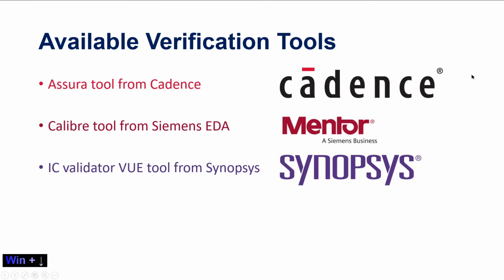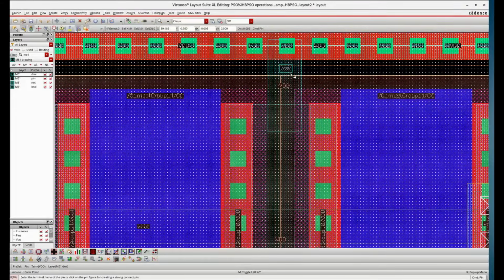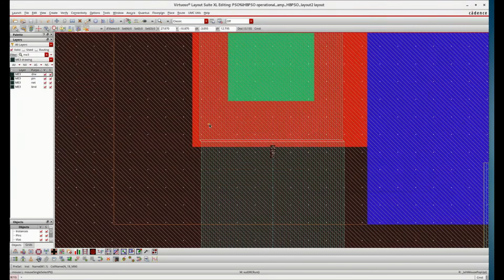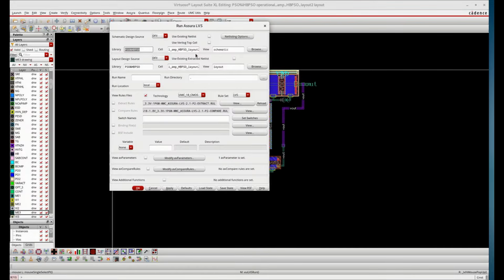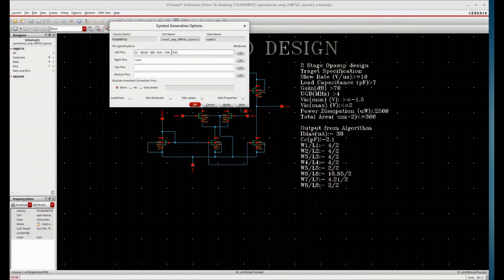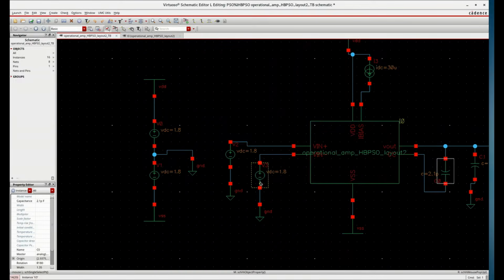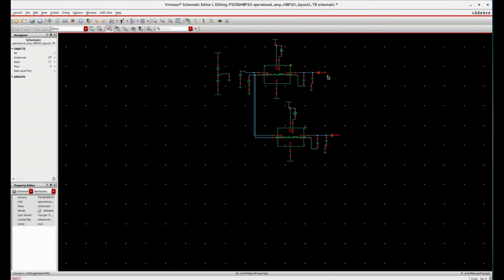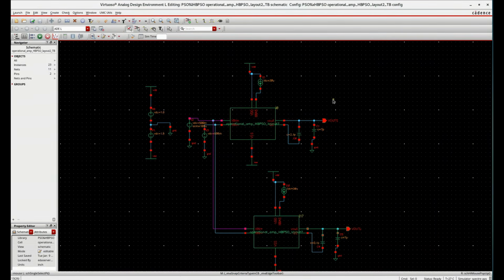Part 4: Two-Stage Op-amp Layout verification and Post-Layout simulation | DRC | LVS | PEX| ASSURA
This video demonstrates the layout design verification steps using Assura tools where DRC, LVS and PEX is shown as well as post layout simulation is shown.